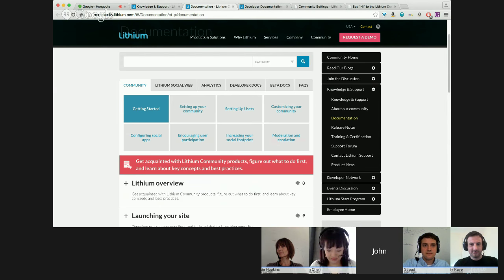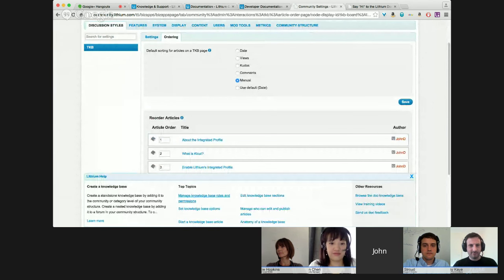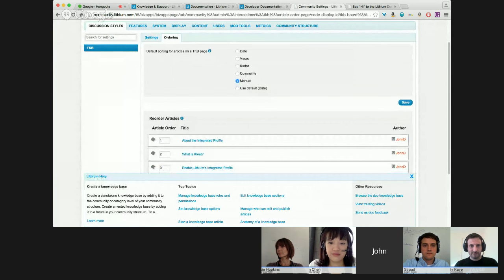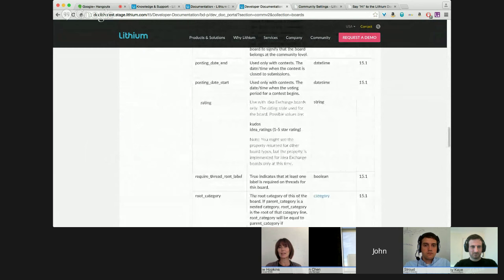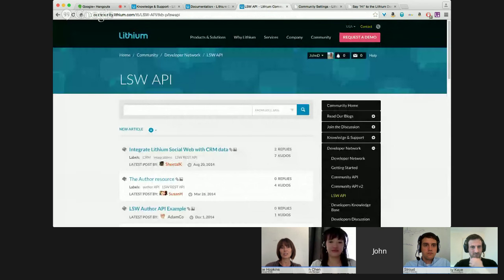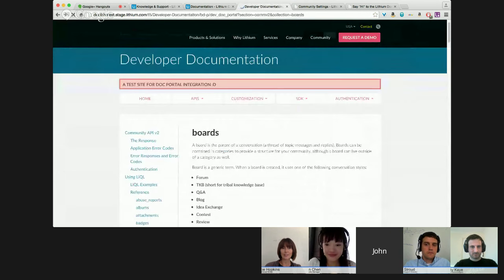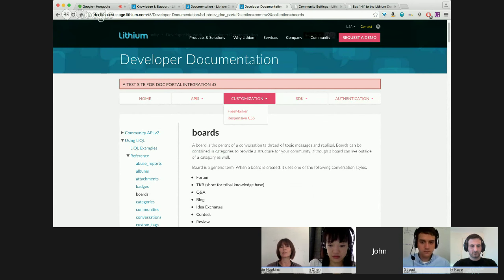OnAirWithLithium: Documentation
In this day and age, it's important to be able to provide the right content at the right time. With any communities, that can be a challenge--think blogs, TKB articles, and so on. How do you begin to manage that? What are some best practices? Join our team as they share their tips. We’ll also provide a look back at some recent accomplishments and a peek into what’s on the horizon for Lithium docs.